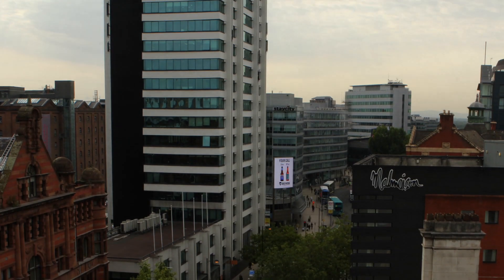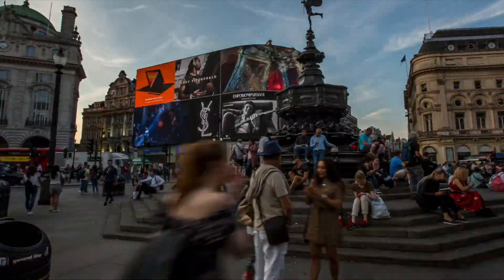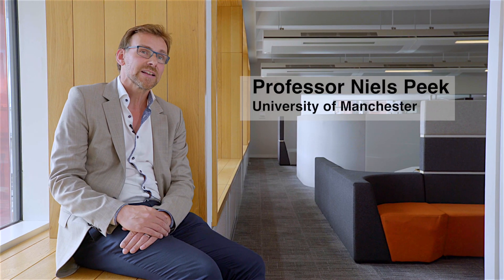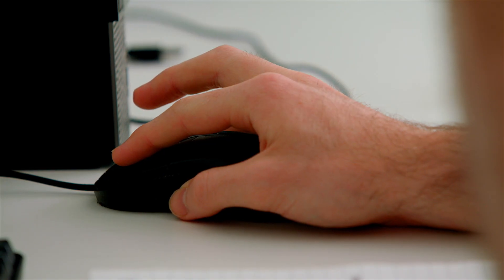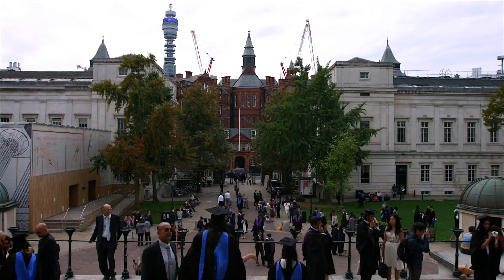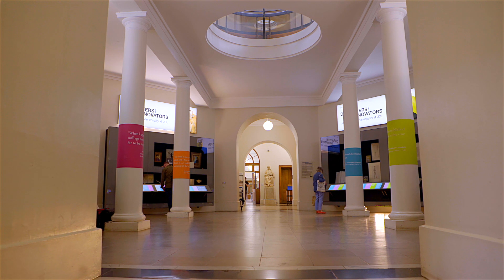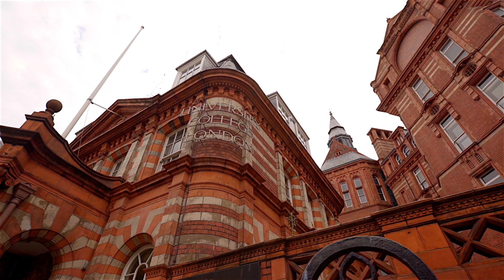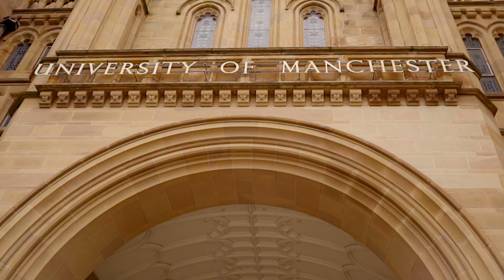MSc Health Informatics Joint Degree: UCL and University of Manchester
This MSc is run by UCL jointly with the University of Manchester.

Health informatics is the study of how information and information technology can transform the organisation and delivery of healthcare. This joint programme with the University of Manchester has been designed to develop a health informatics workforce, in the UK and internationally, able to address today’s challenges and prepare for tomorrow’s. We equip our students for leadership roles delivering change in healthcare.